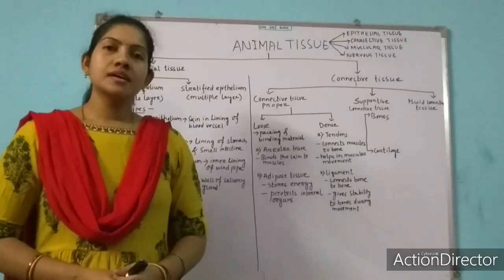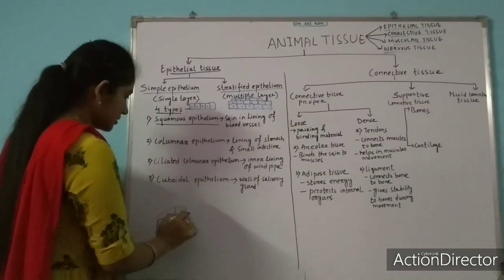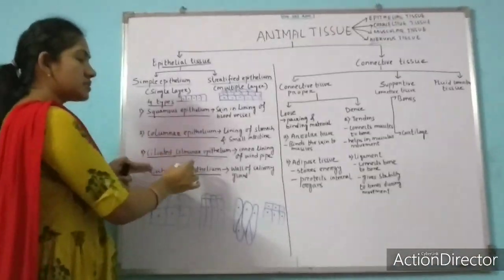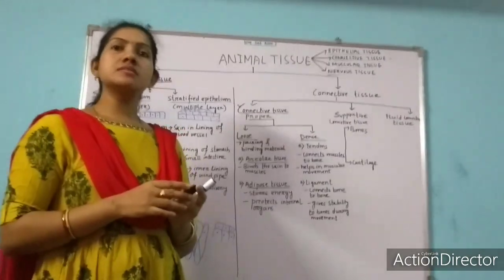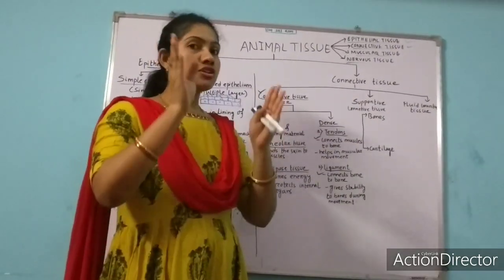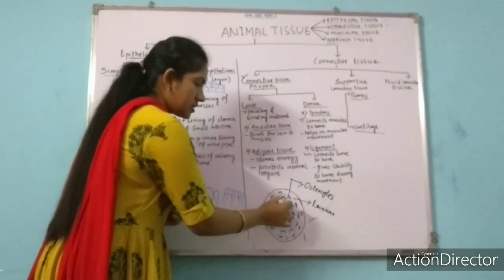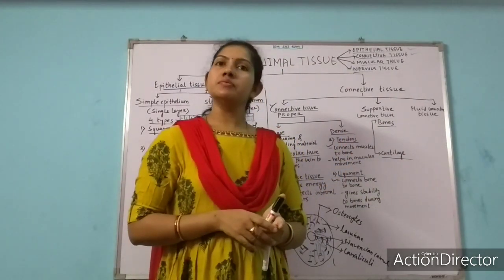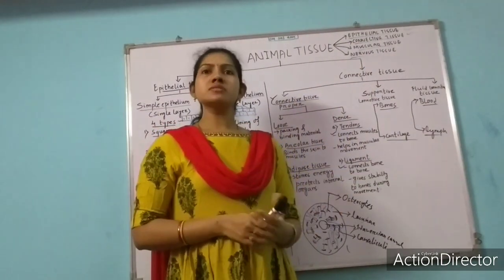Animal tissue## epithelial and connective tissue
Class 7biology